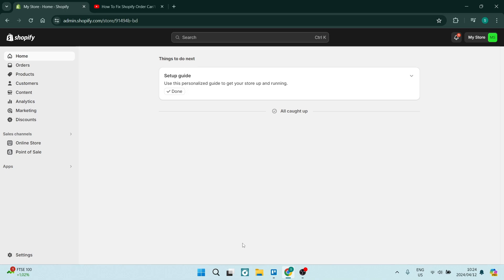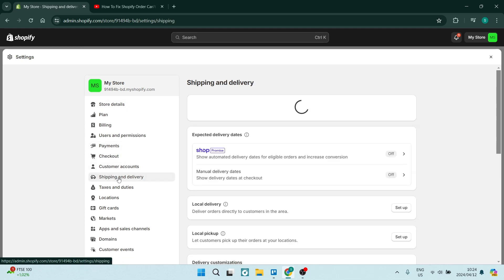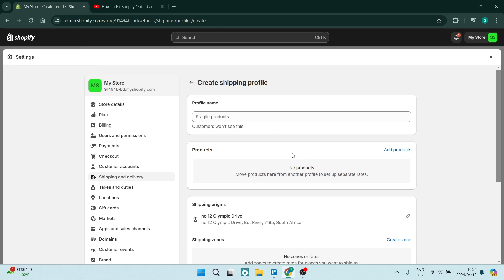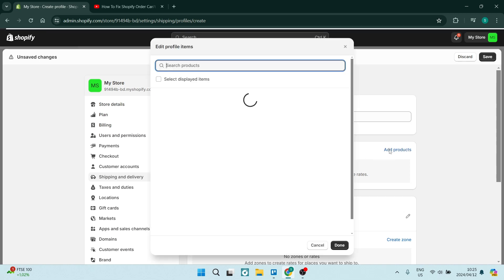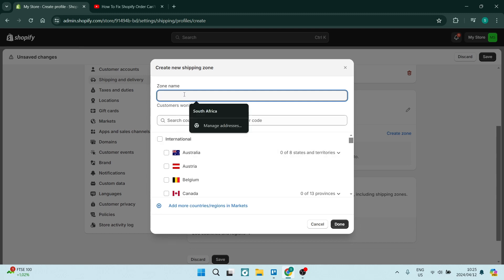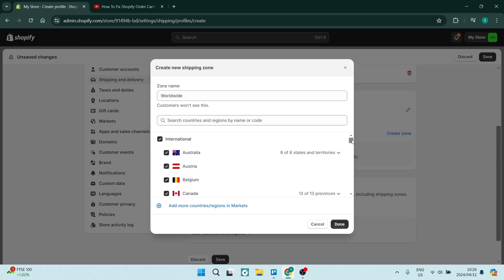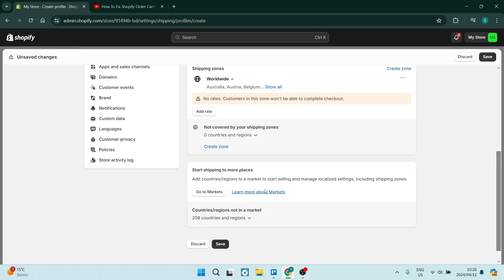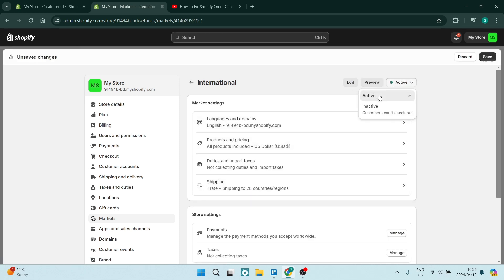How to Fix Shopify Order Cannot be Shipped to your Location | Shopify Tutorial 2025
In this tutorial 'How to Fix Shopify Order Cannot be Shipped to your Location', we will address common issues that may arise when a Shopify order cannot be shipped to a specific location. This problem can occur due to shipping restrictions, incorrect address details, or other factors. By following the steps outlined in this tutorial, you can troubleshoot and resolve the issue of orders not being able to be shipped to certain locations in your Shopify store.

Timestamps

Intro – 00:00 – 00:14
Fixing Shopify Order Cannot be Shipped to your Location – 00:15 – 02:50